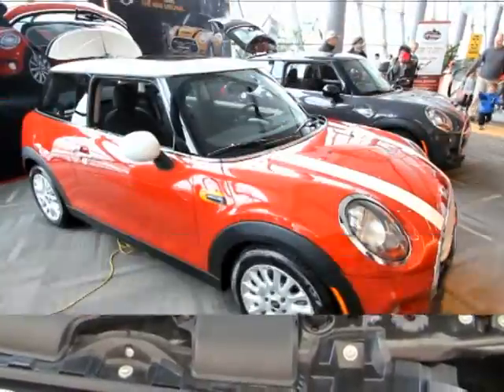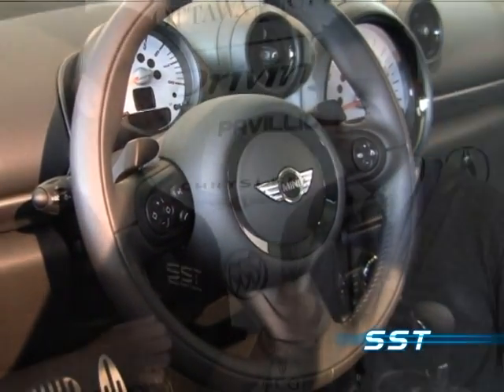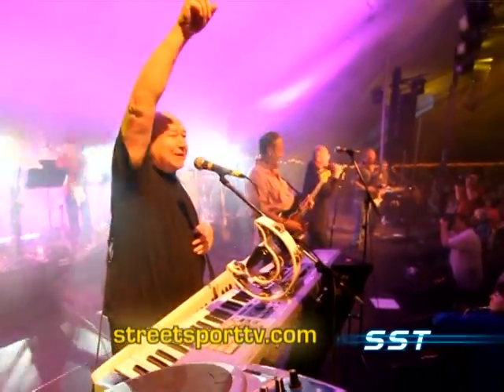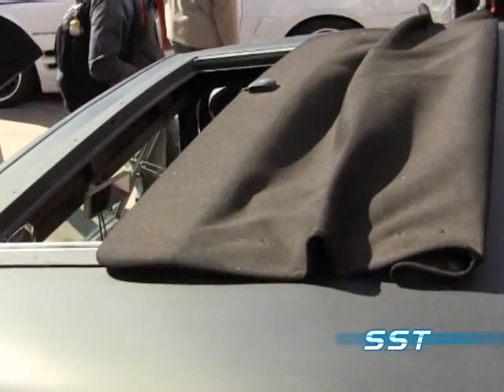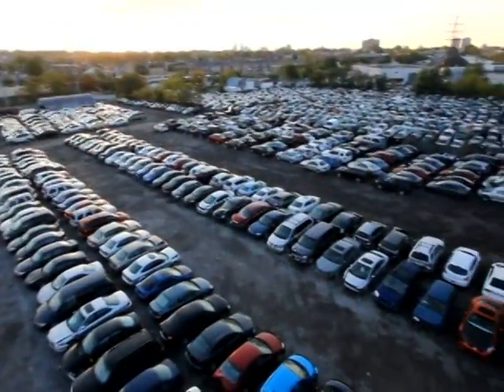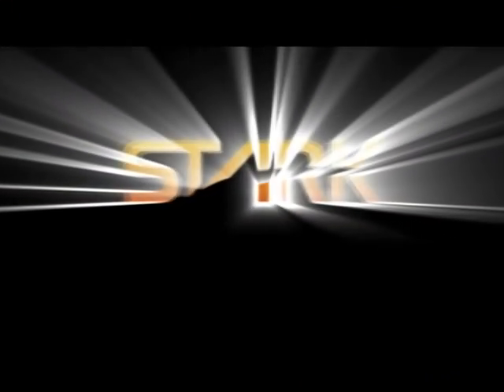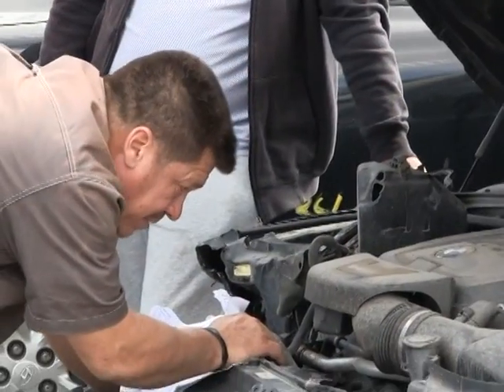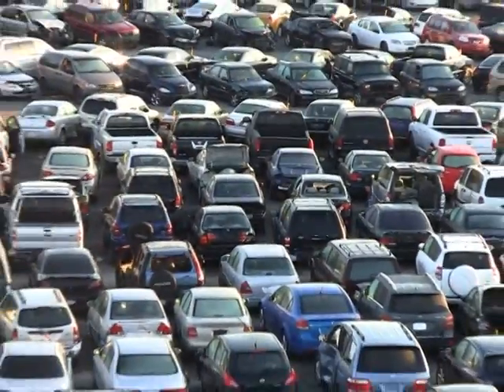SST Season 2014 Episode 14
A look at MINI, Ottawa Gatineau Interanational Auto Show, Silver Elvis, Canadian Automobile Association, new car reviews, and a  look at the entertainment at the largest outdoor vintage car show in Canada the Fleetwood Country Cruize In.